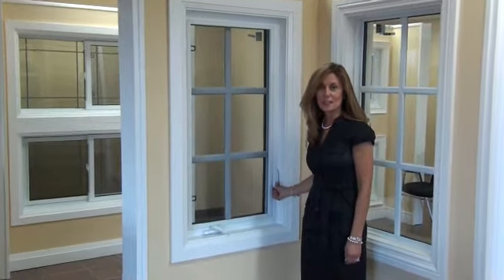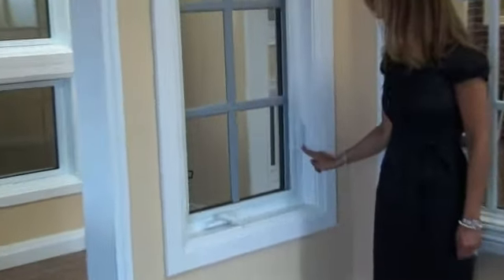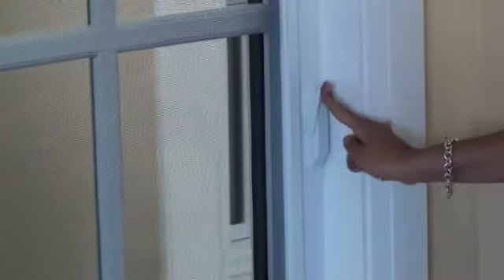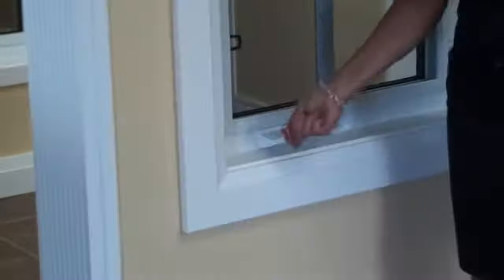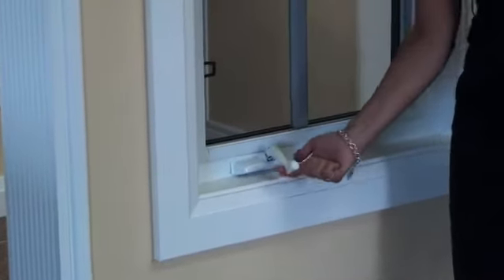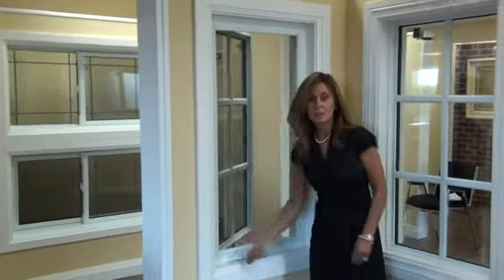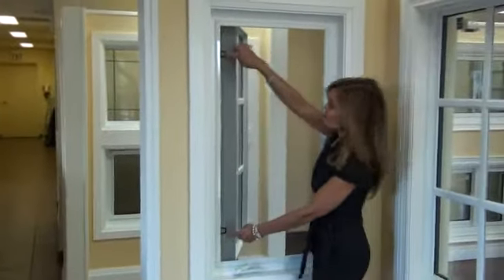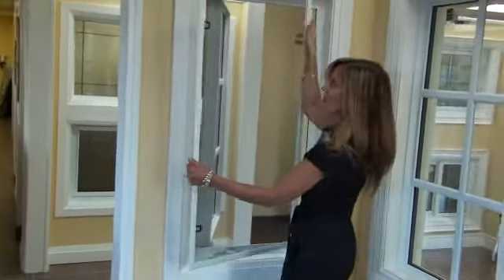Casement Window Operation - Clera Windows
Please have a close look at Clera Windows Casement style windows. Clera Windows manufactures one of the best Vinyl Windows in the industry. To find out about our product line please